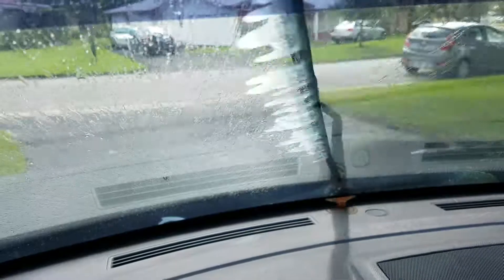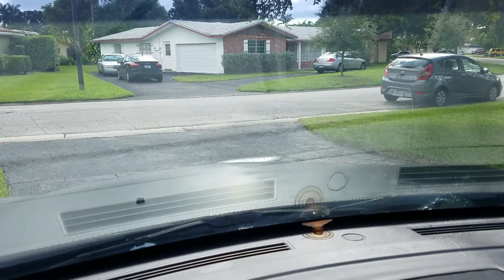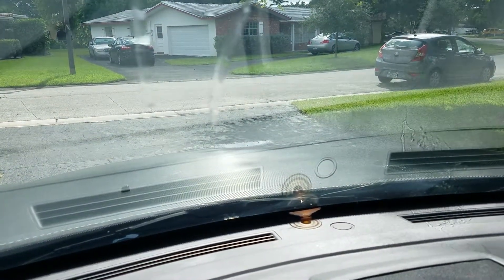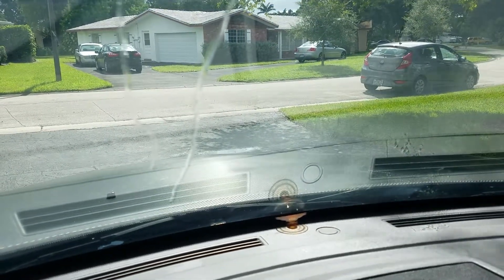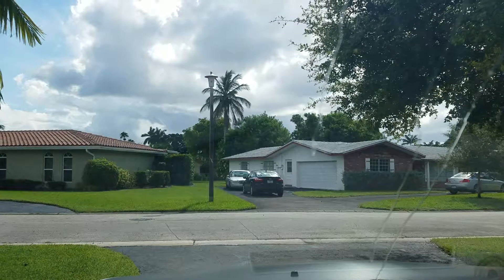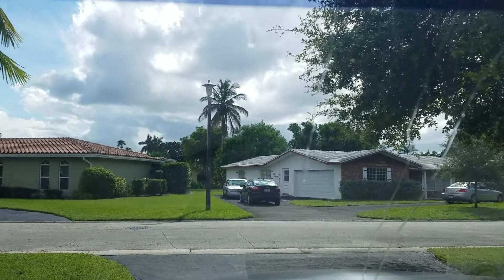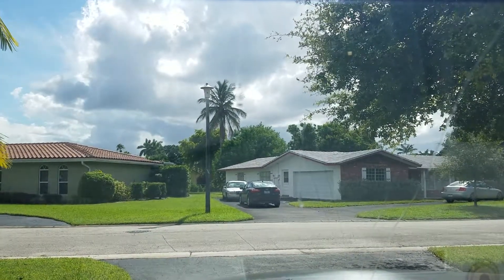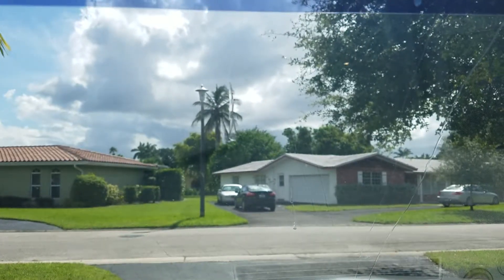Das Garage final vinyl hood detail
Installing the dry rotted windshield washer hoses and sprayers.